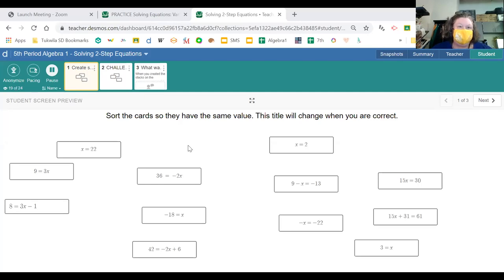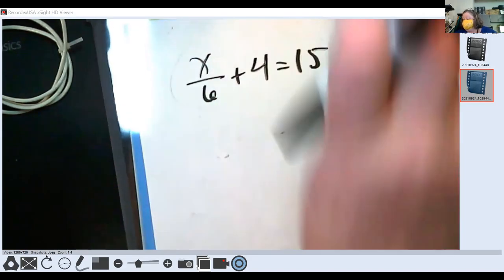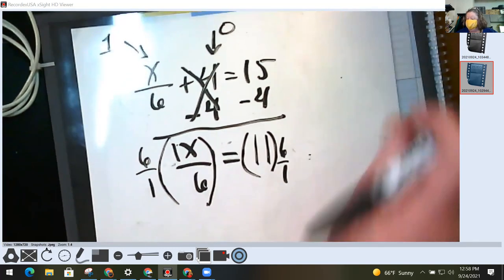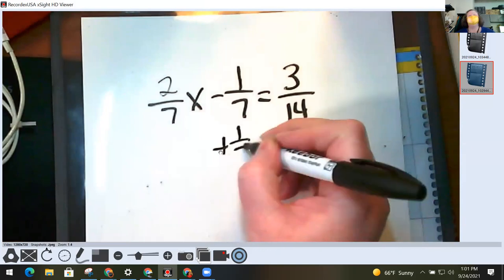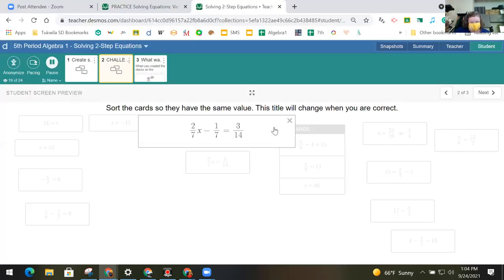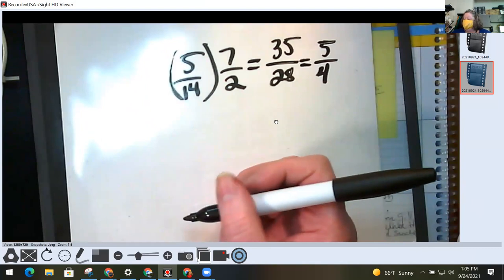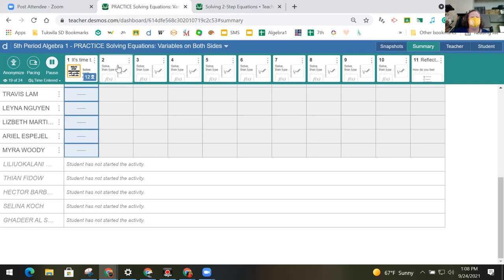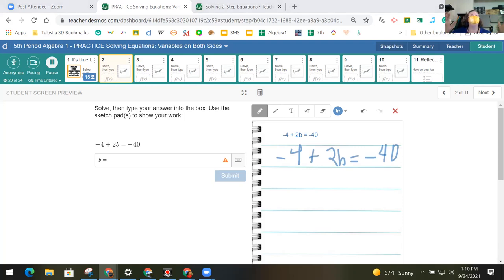Class Lesson Friday 9/24/2021